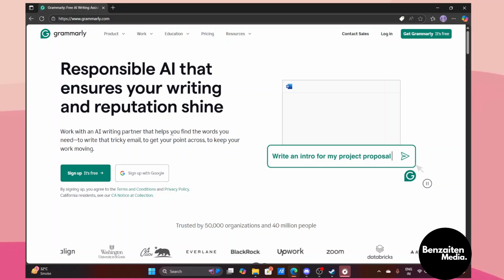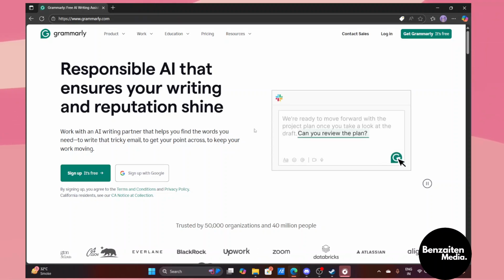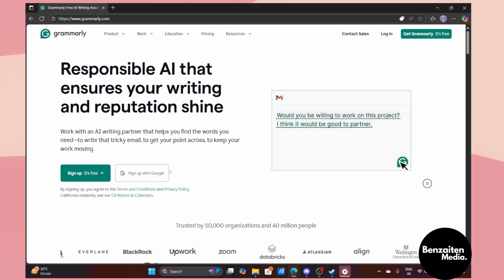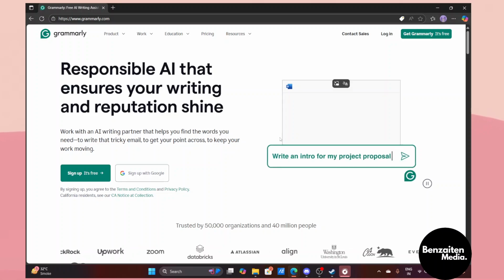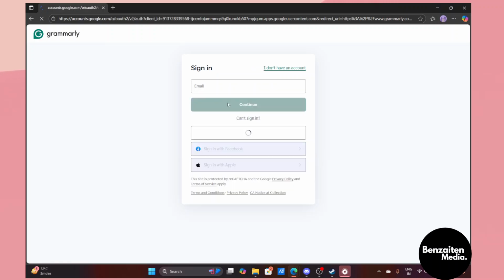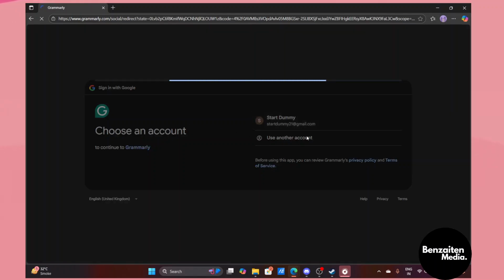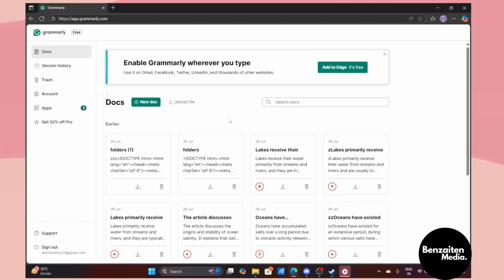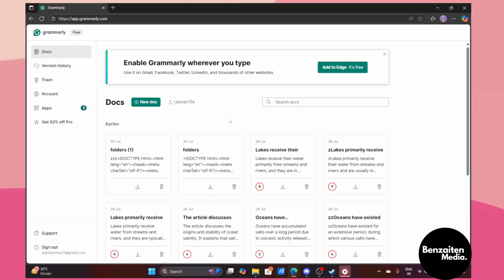How to Login / Sign In to Grammarly Account | 2025 Full Guide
Need help signing in to your Grammarly account? In this 2025 step-by-step tutorial, learn how to log in to Grammarly on web, desktop, mobile, and browser extensions quickly and securely — whether you use Google, Apple, Facebook, or email sign-in. Perfect for writers, students, and professionals who want to start editing in seconds.

🔍 What You’ll Learn:

🔑 How to log in via Grammarly.com
📱 How to sign in using the Grammarly mobile app
💻 How to log in to the Grammarly desktop app
🌐 How to access Grammarly through browser extensions
🔒 Tips for secure login and account recovery

🛠 Features Covered:

A — Login on Grammarly Website

Click Log in (top-right corner).

Choose your method:

Email & Password → Enter credentials → Click Log in.

Google Sign-in → Select your Google account.

Apple ID Sign-in → Authenticate with Face ID, Touch ID, or password.

Facebook Login → Authorize through Facebook pop-up.

B — Login on Grammarly Desktop App

Open the Grammarly app (Windows or Mac).

Click Sign in.

Use the same login options as the website.

C — Login on Grammarly Mobile App

Install Grammarly Keyboard from Google Play or App Store.

Open the app → Tap Log in.

Select your preferred sign-in method.

D — Login via Grammarly Browser Extensions

Install the Grammarly extension (Chrome, Edge, Safari, Firefox).

Click the Grammarly icon in your browser toolbar.

Sign in with your chosen method.

💼 Best For:

Students checking essays and research papers

Professionals editing work emails and reports

Content creators optimizing blog posts and scripts

Anyone using Grammarly daily

🎓 Bonus Tips:

Enable two-factor authentication (2FA) in your Grammarly account for extra security.

Use the same login method across devices to keep settings in sync.

If you forget your password, use the Forgot password link on the login page.

🔔 Don’t Forget:
👍 Like if this saved your time
💬 Comment if you want a Grammarly shortcuts & hacks guide